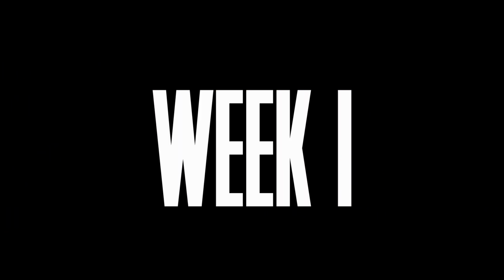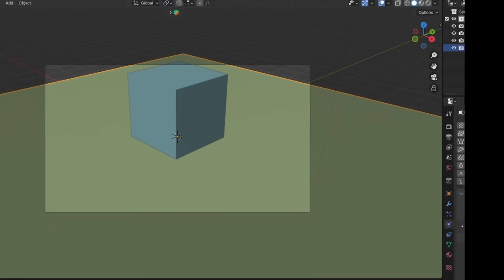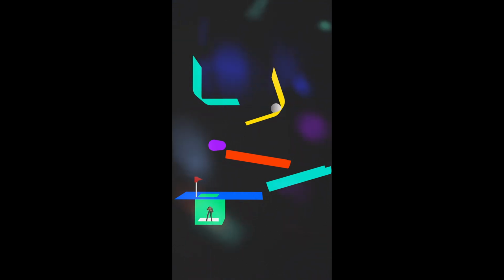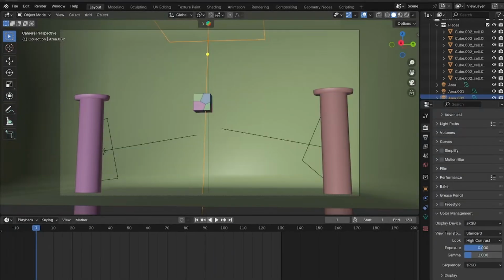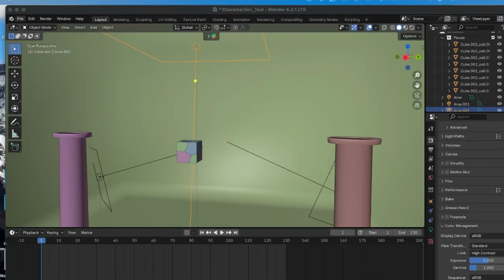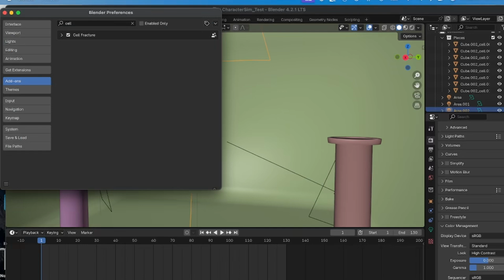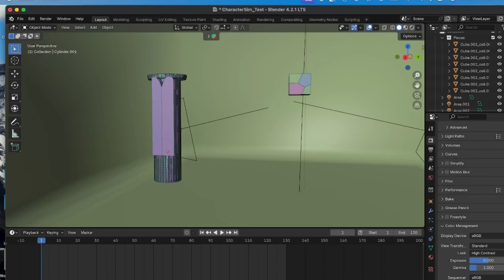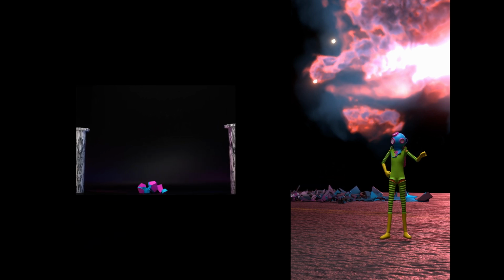Month 4 of Learning Blender....Understanding Simulations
Welcome to my Blender Diary: Month Four!
I'll be sharing one of these each month to stay motivated, track progress, and keep learning. If you watched this short video, I’d love to hear any tips or feedback below!